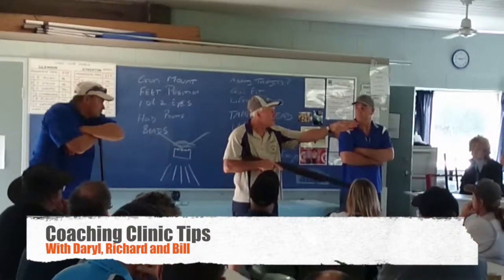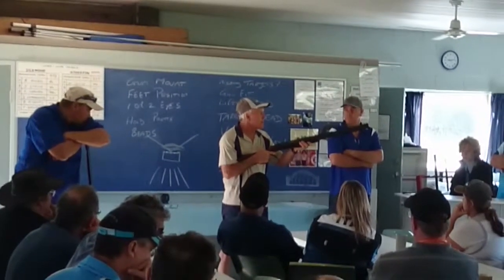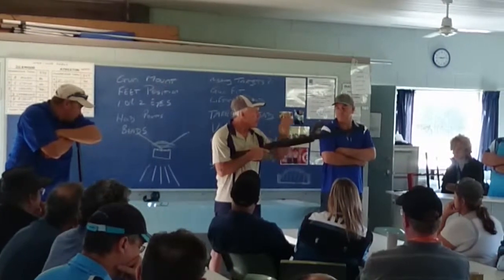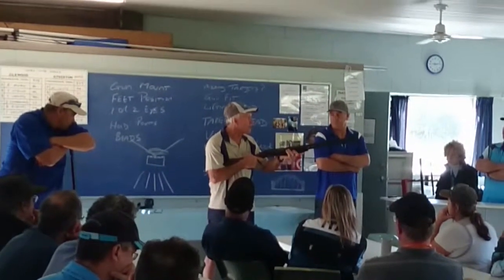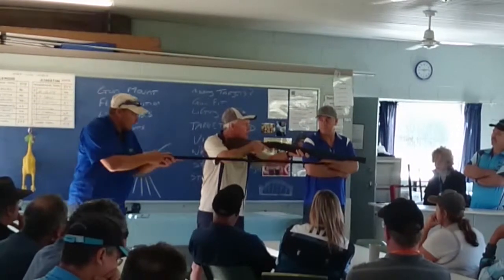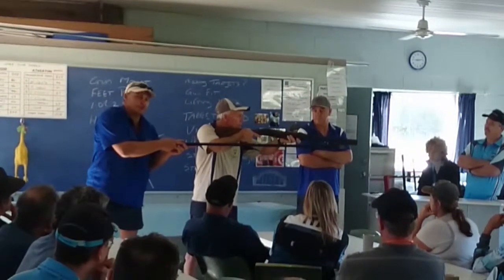Silkwood Clay Target Club Coaching Clinic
QCTA Coaching Clinic with Daryl, Bill & Richard 21 & 22 June 2014.  Daryl Stevens: Stockmaker - Complete Custom Work, Alterations & Refinishing, Recoil Reducers, Twisters, Comb Raising, Level 1 Coaching.  For more details ph. 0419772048